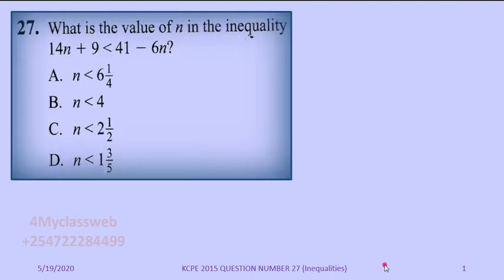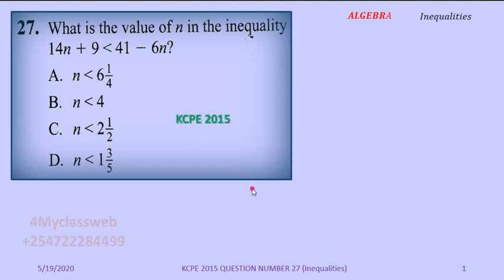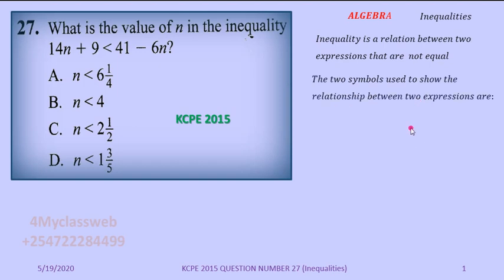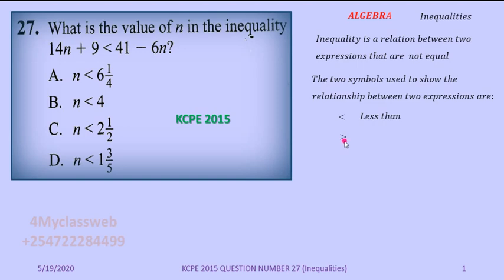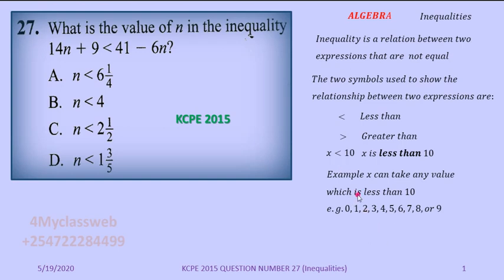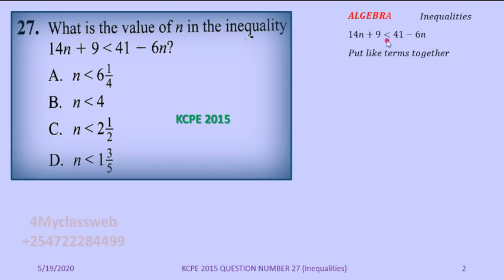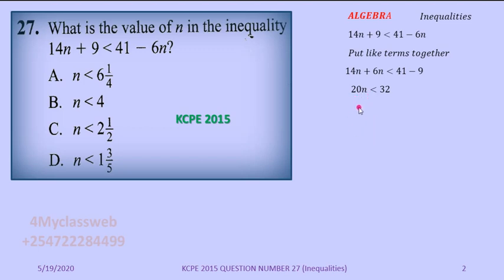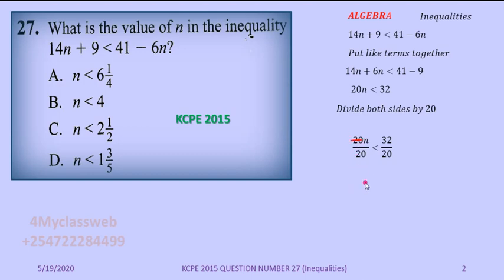KCPE 2015 QN. NO. 27 (Inequalities)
The learner should be able to solve a problem on Inequalities
Ref: KCPE 2015 question number 27
You can leave your comment on the comment area.
Suggestions and comments use the number on the screen.